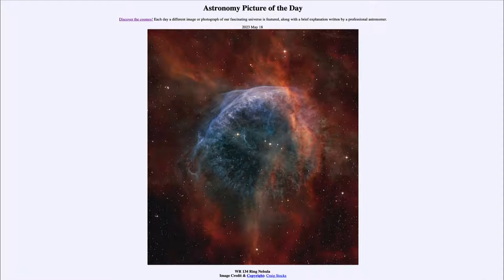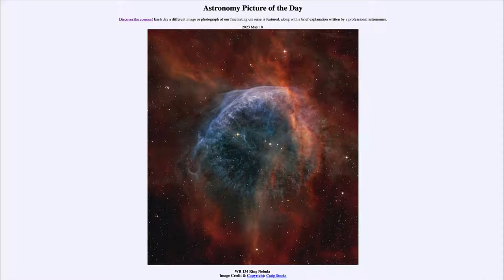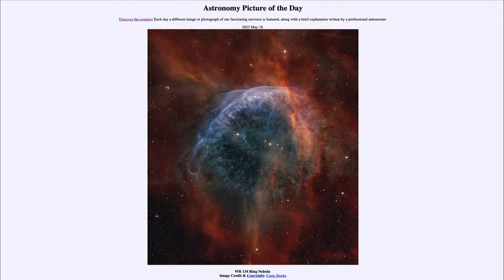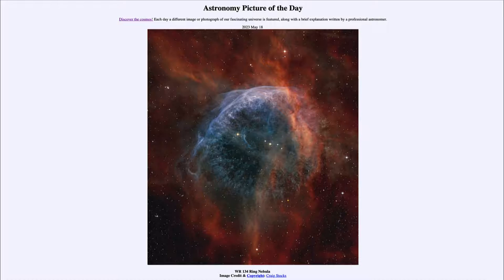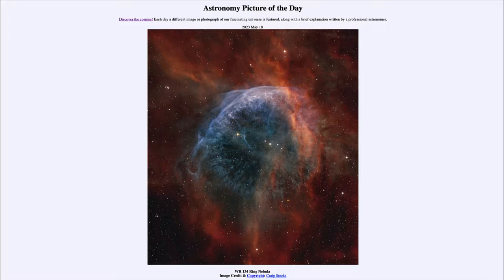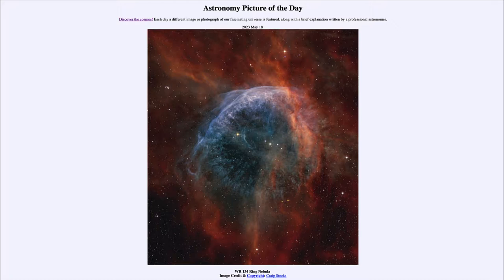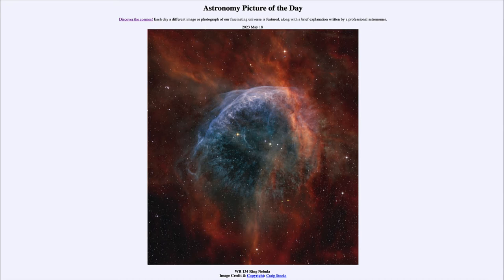2023 May 18 - WR 134 Ring Nebula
In today's image, we see the nebula around a Wolf-Rayet star. This is a hot, massive star of the type that will eventually end its life as a supernova. At this point, we see layers of material from the star that have been expelled due to the extremely strong stellar winds of this star.